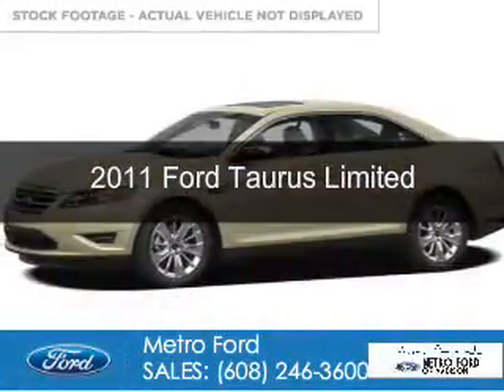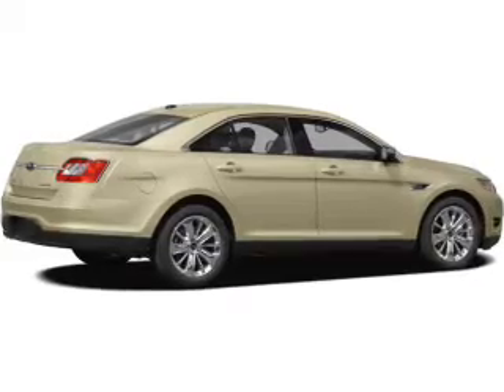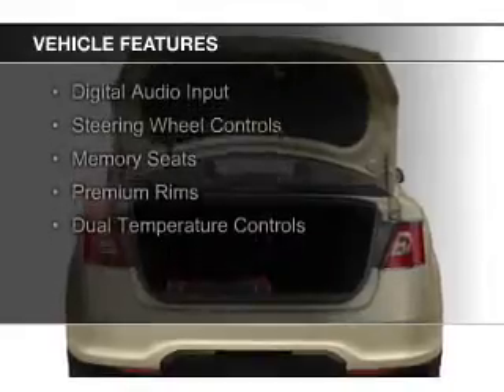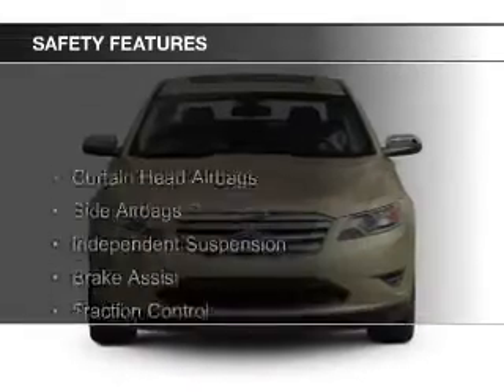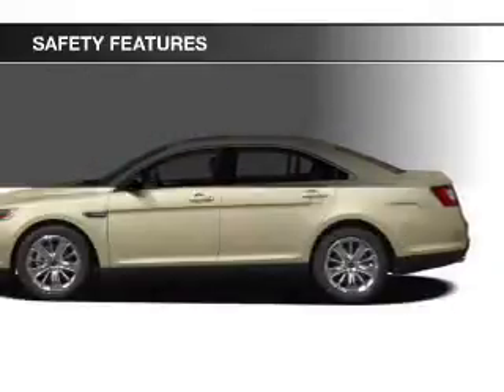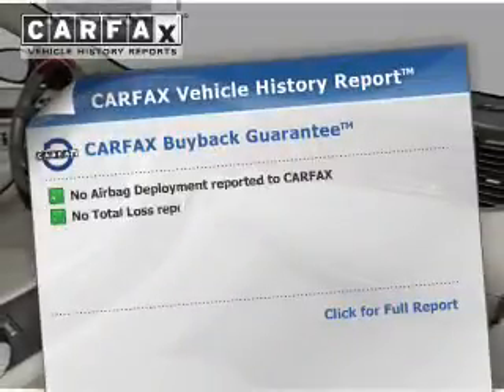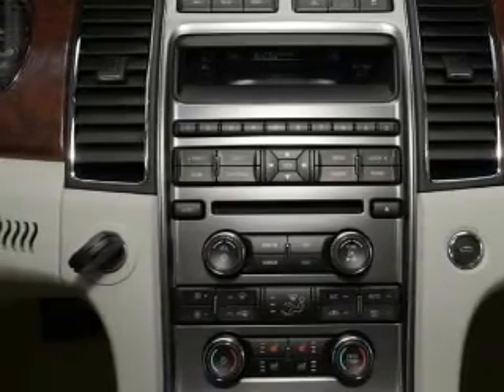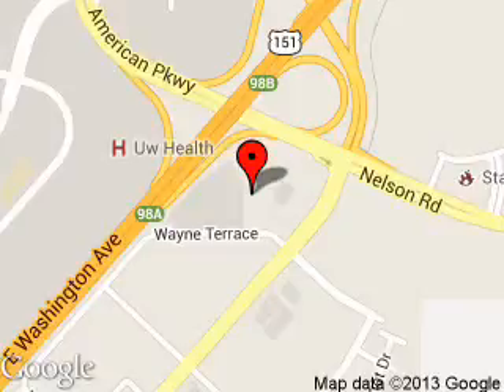2011 Ford Taurus - Madison WI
Phone:
Year: 2011
Make: Ford
Model: Taurus
Trim: Limited
Engine: 3.5 liter 6 cylinder 24 valve
Transmission: 6-Speed Automatic
Color: Black
Mileage: 71211
Address:
5422 Wayne Terrace